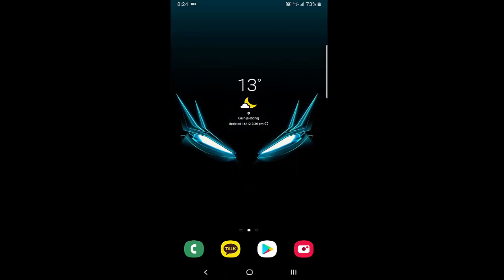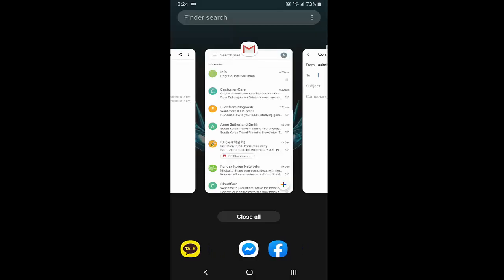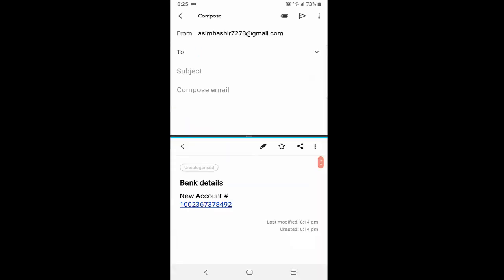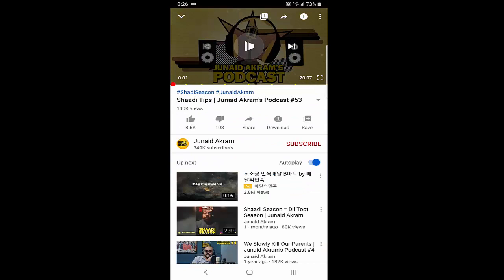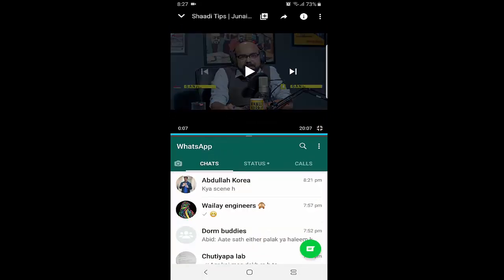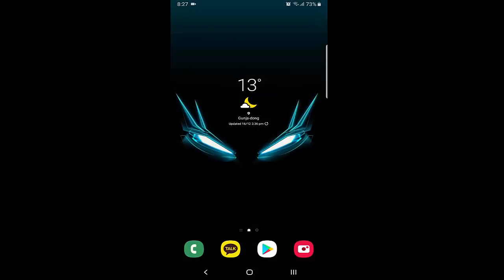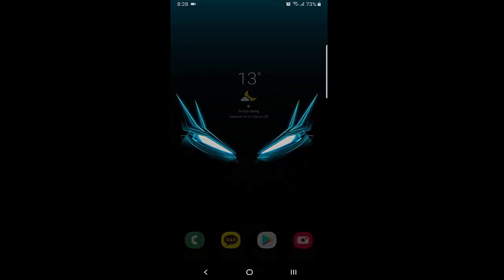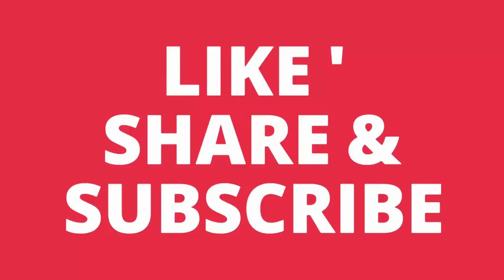How to Use Split Screen Mode on Android 2019 - Step by Step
How to Do Split Screen on Android
On Android phones, Split Screen Mode allows you to view two apps on your phone at the same time. If you’re trying to copy and paste text from one app to another or want to watch a video while you scan Twitter, you can do that with Split Screen Mode.
Now that you know what it is and what you need, here’s how you can actually use it: